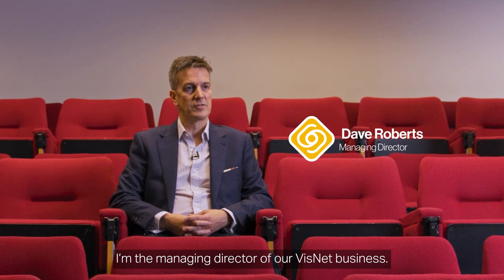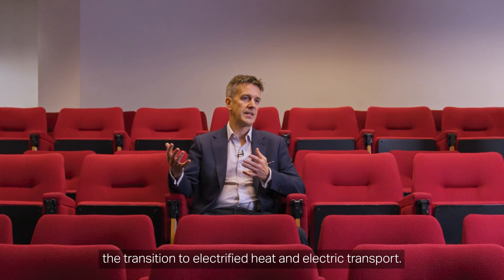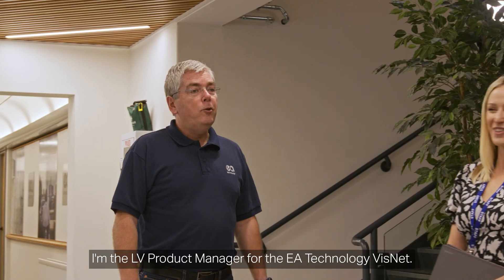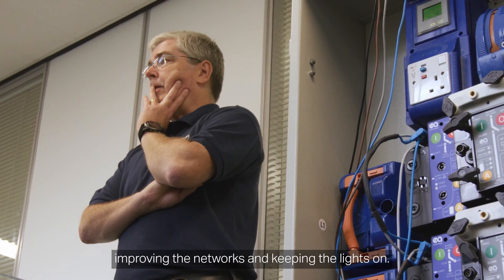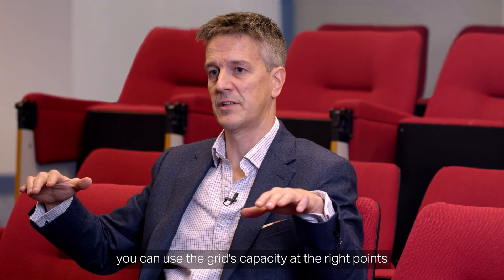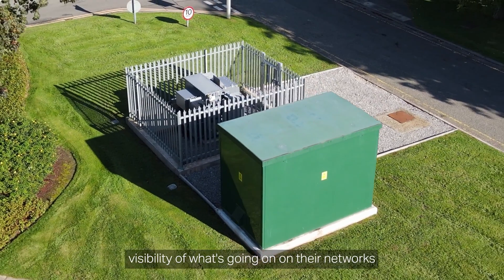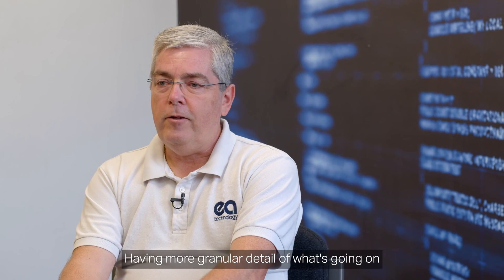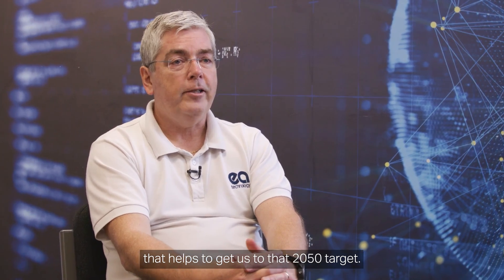Introducing you to VisNet from EA Technology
VisNet focuses exclusively on developing Low Voltage network management solutions. As pioneers in the field of Low Voltage management, we are excited to deliver cutting-edge solutions that provide real-time monitoring and pre-fault detection to improve network resilience and enhance the customer experience.